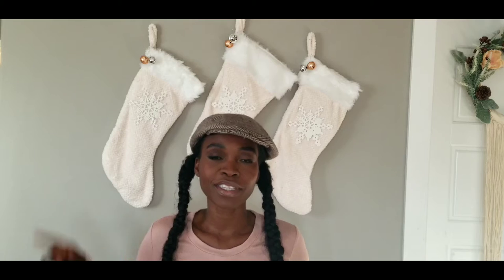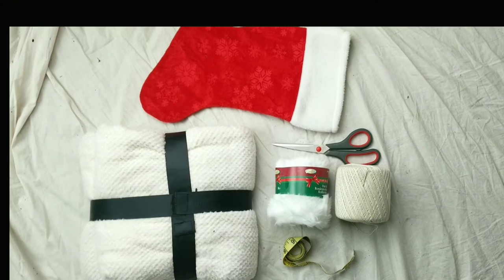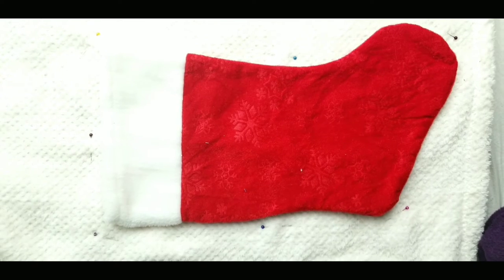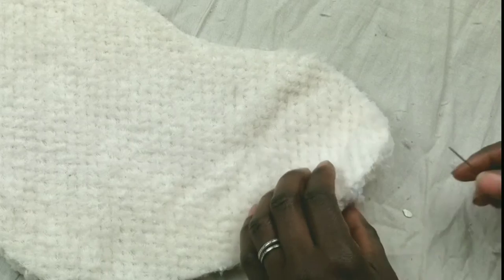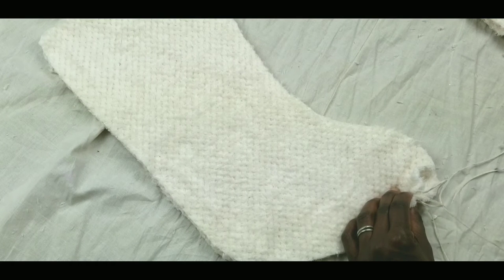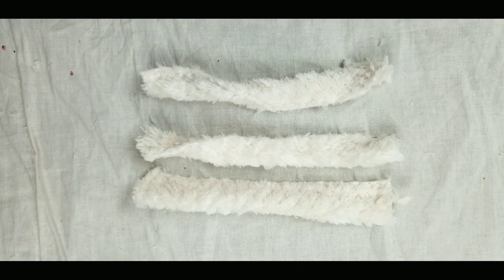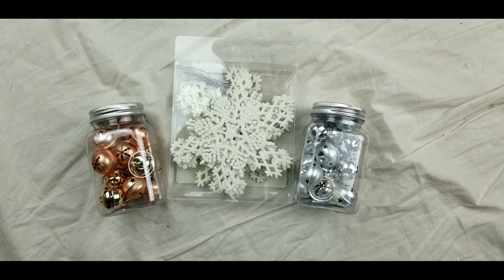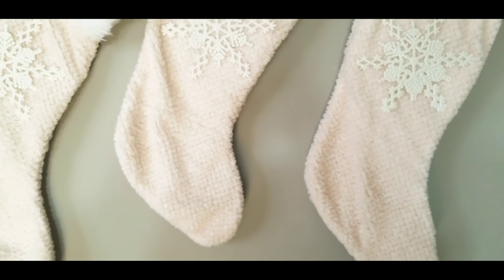HAND SEWN DIY CHRISTMAS STOCKINGS | THE DIY MOMMY 2020 CHRISTMAS DIY + DECOR CHALLENGE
I'm taking part in The 2020 Christmas DIY and Decor challenge hosted by Christina aka The DIY Mommy here on YouTube. Find my video and many other awesome DIYers on YouTube.

SOCIAL